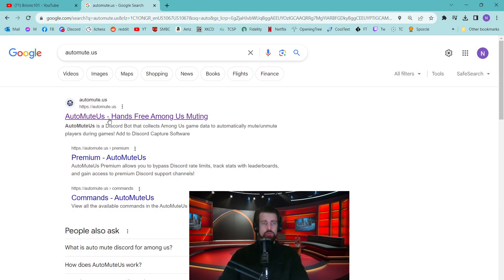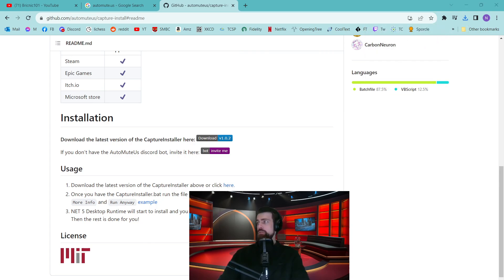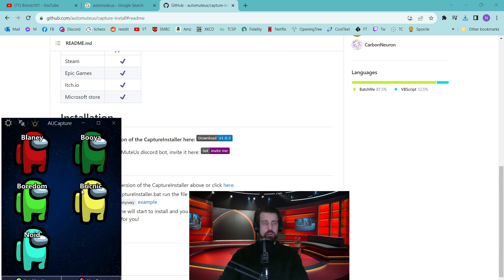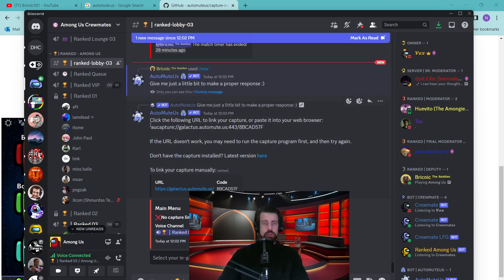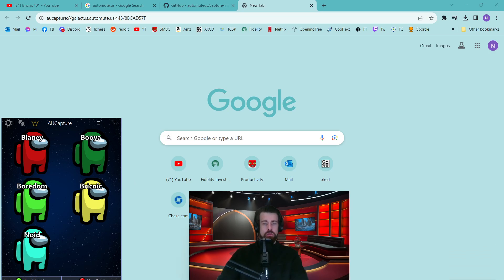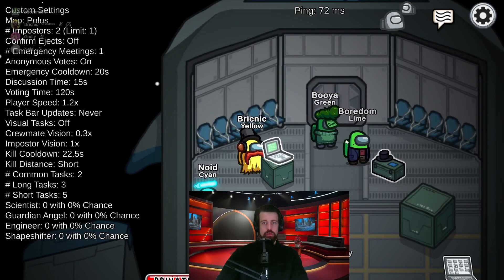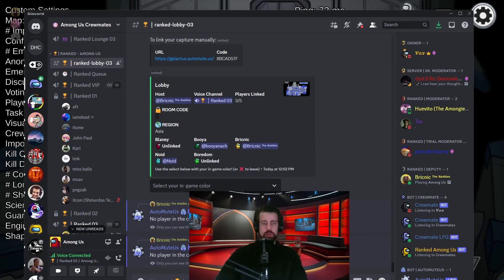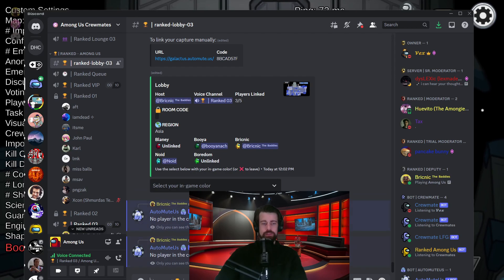AutoMute.us installation guide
This is a video tutorial for installing AutoMute.us, which is a useful program for automatically server muting and server deafening players based on their in-game status of Among Us. It works for both casual and ranked games.

Interested in Ranked Among Us? Join Crewmates to play!